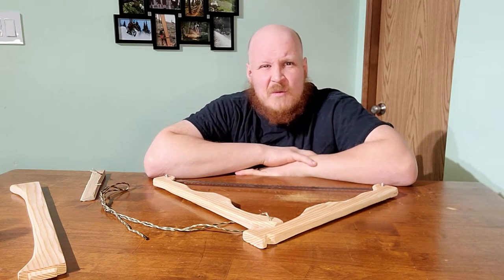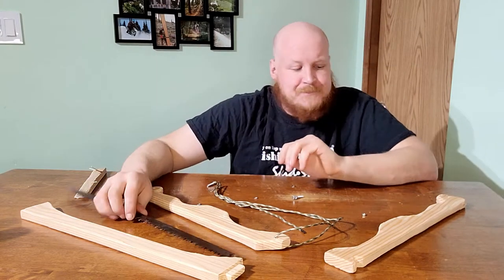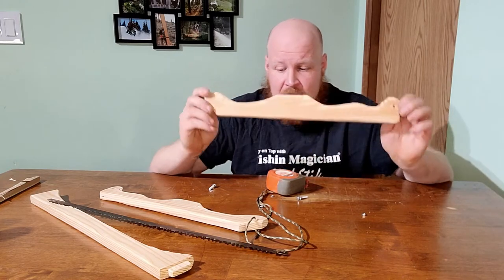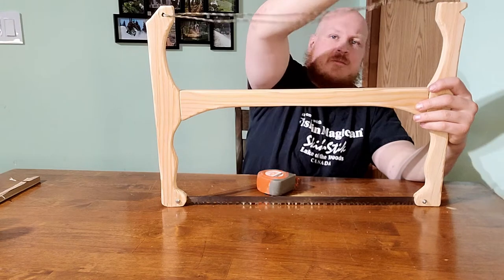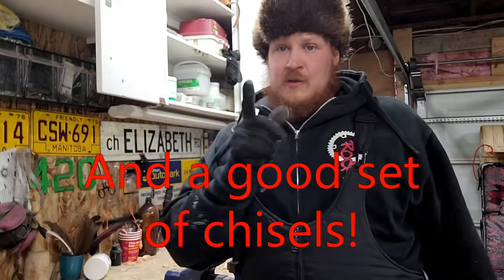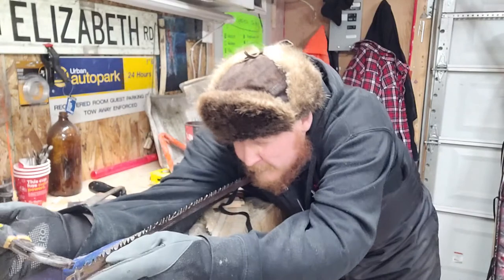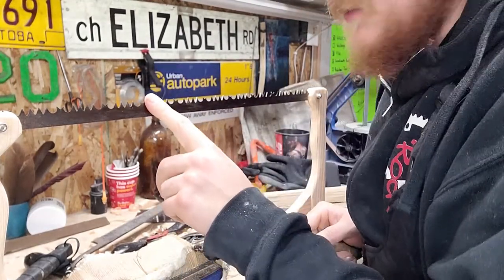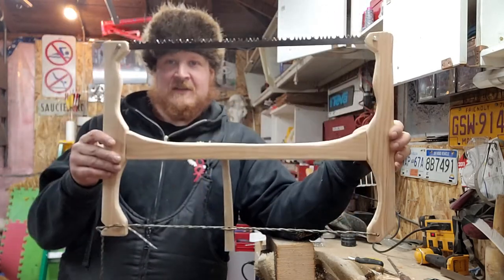DIY Takedown Buck Saw!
Well I was quite happy to finally get around to doing this project. It's been something on the back of my mind for awhile now. This Takedown Bow saw was built using 1x3 Douglas fir board, 1x2 would suffice. The handles are 16" long and the Crossbar is 20" long.